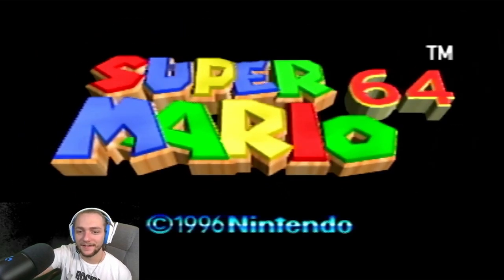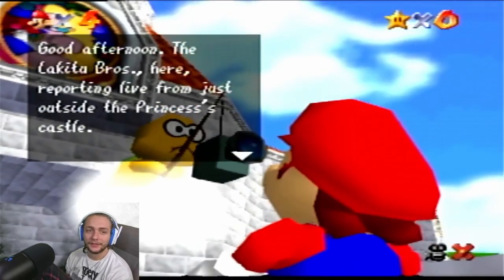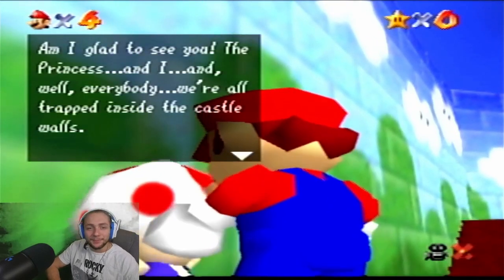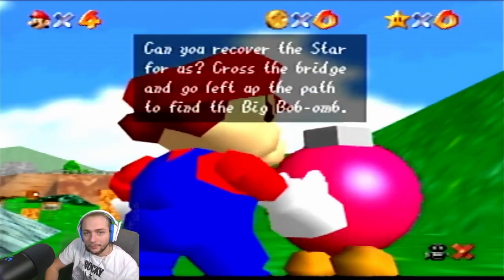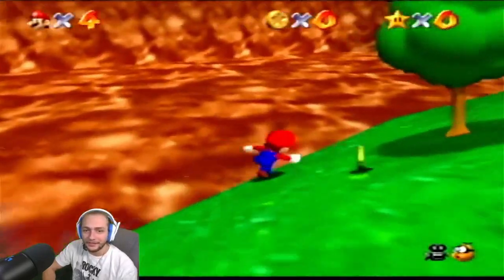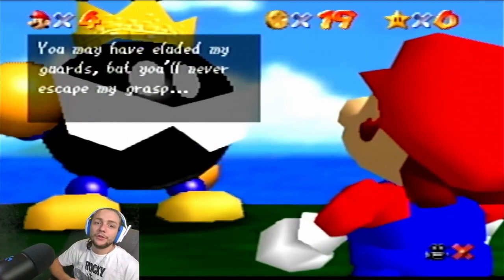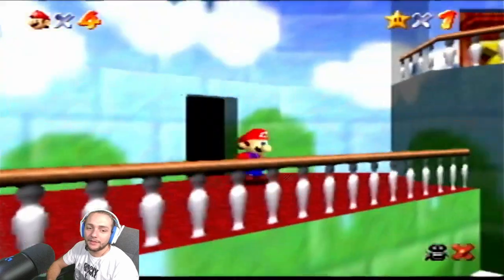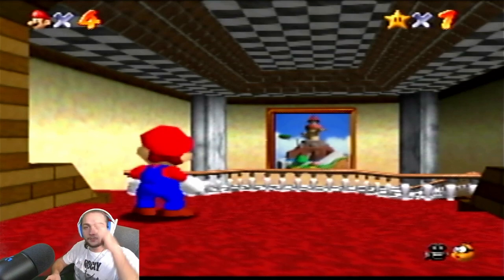LET'S PLAY A CLASSIC | Super Mario 64 (N64) PART 1